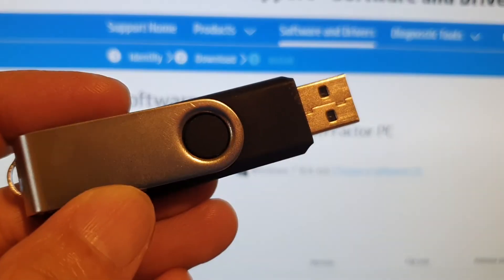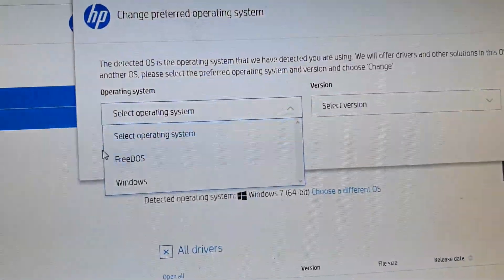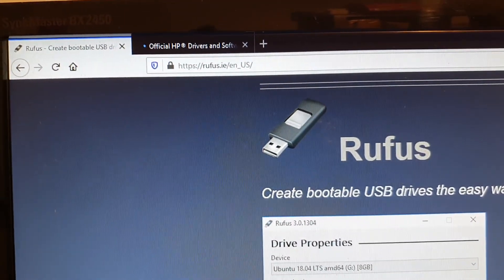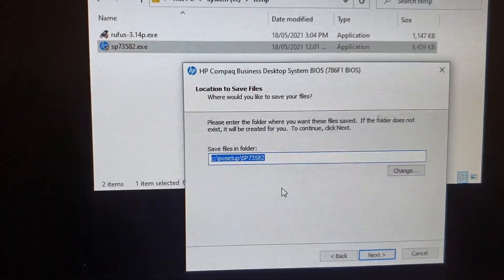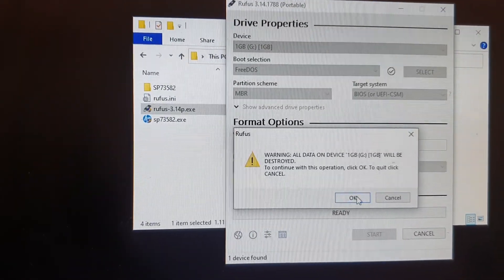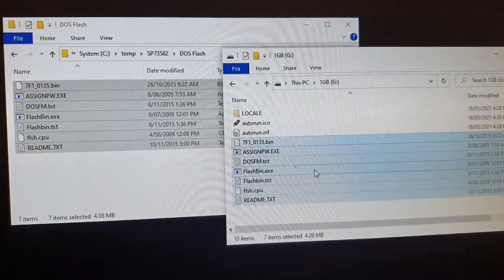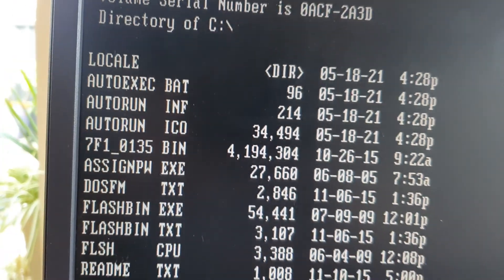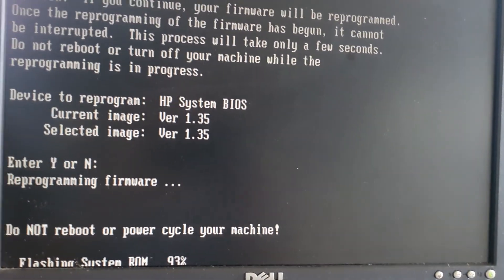How to Create a BIOS Firmware Update Bootable USB Drive For HP Compaq DC7800 Computer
Learn how you can create a BIOS firmware update bootable USB drive for HP Compaq DC7800 computer.